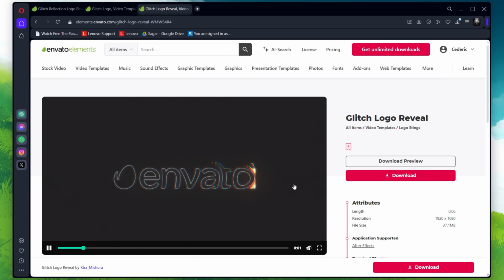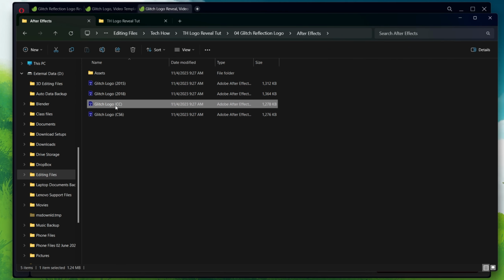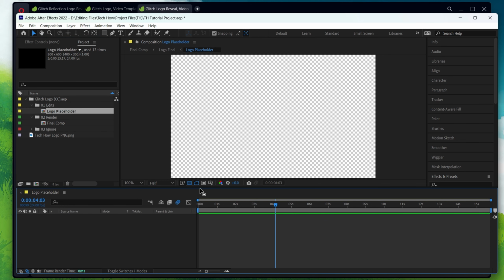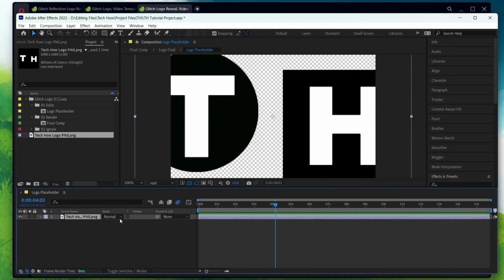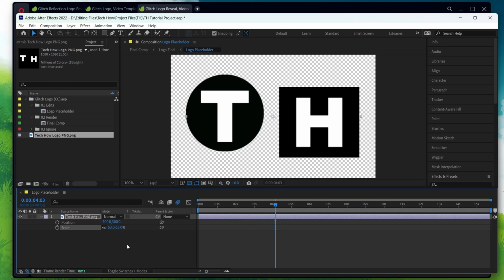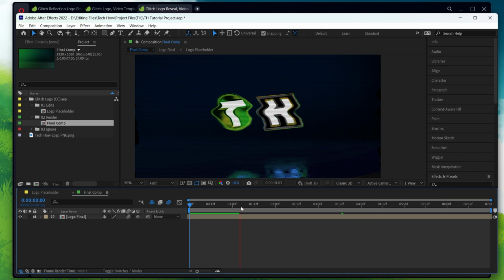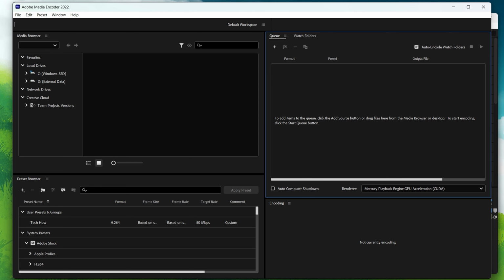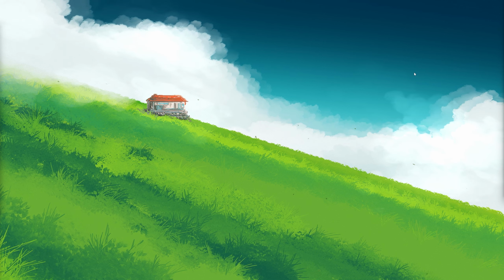Create Glitch Reflection Logo Reveal in After Effects + Template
A short tutorial on how to create this “Glitch Reflection Logo Reveal” animation in After Effects.

Timestamps:
0:00 Introduction
0:15 Download & Extract Template
0:48 Open Template File
1:10 Adjust Template File
2:03 Export Template